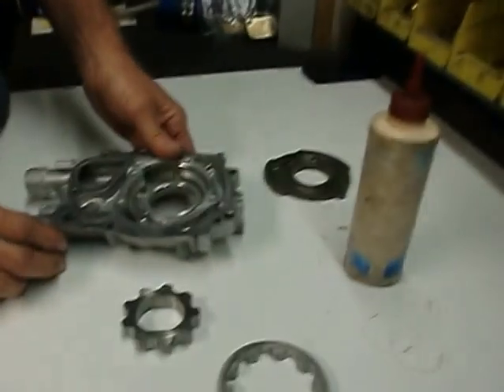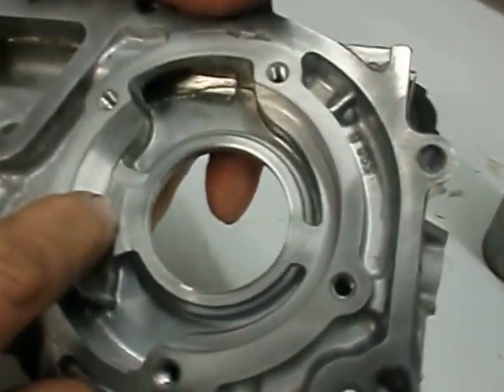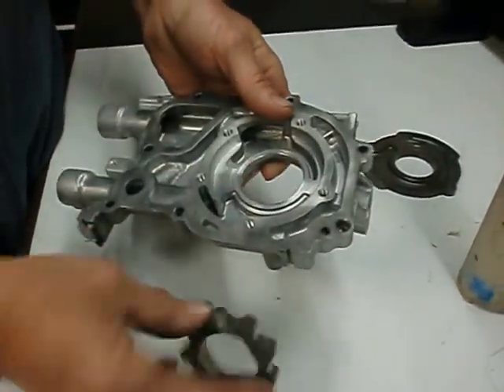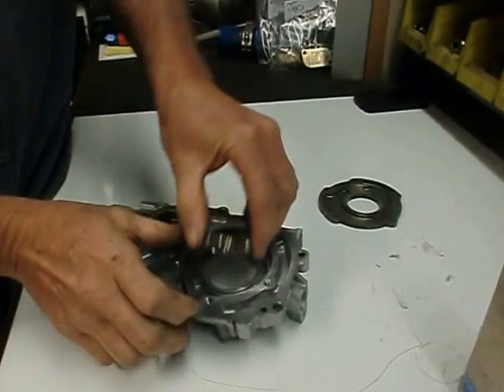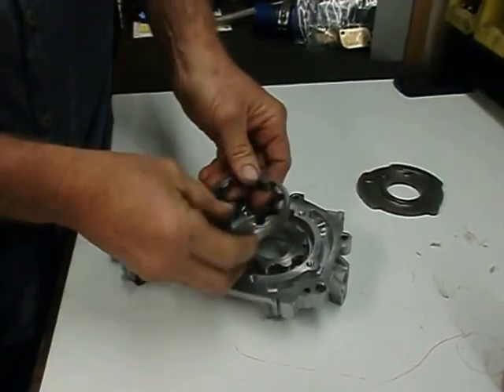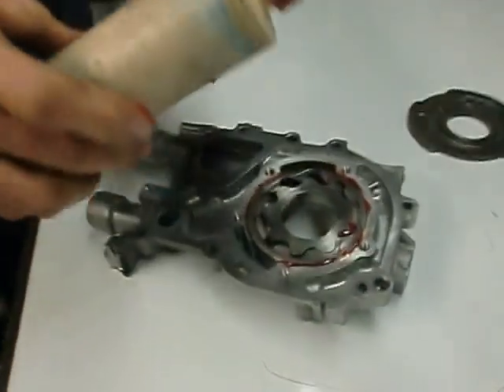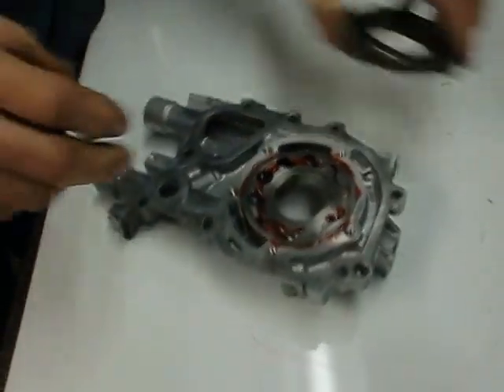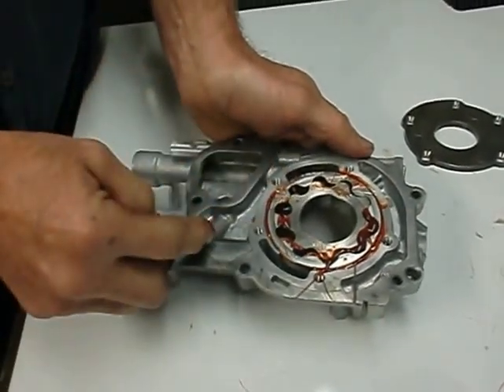Subaru Oil Pump Priming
This is how to inspect and prime an oil pump on a Subaru EJ motor